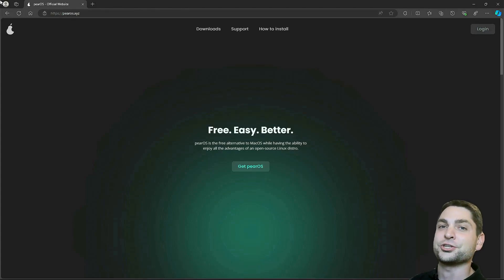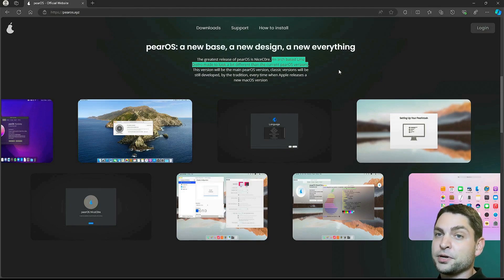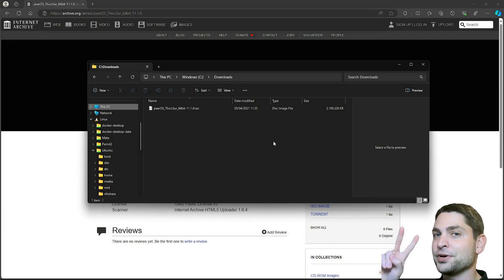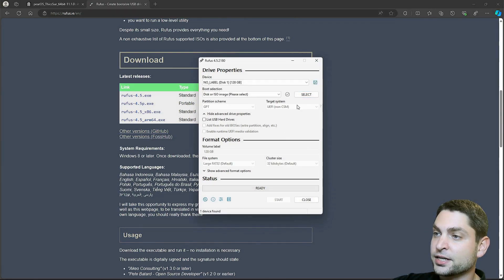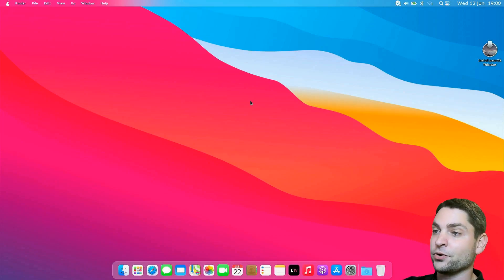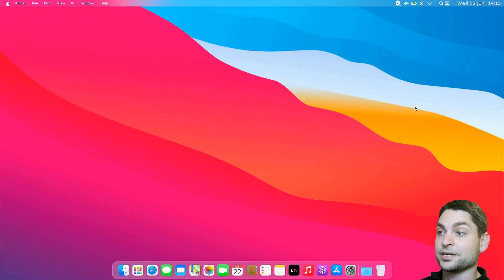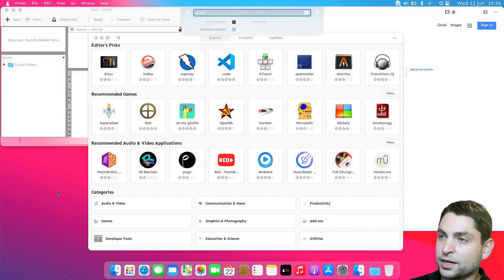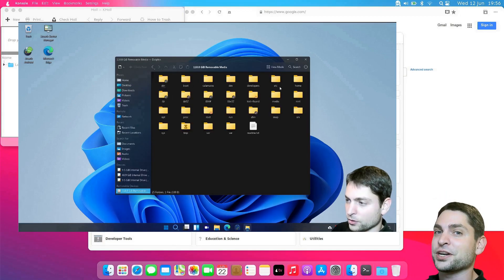Linux Tips - Install MacOS Impostor on a USB Drive (2024)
Install Free MacOS alternative PearOS Linux on a USB drive.

00:00 Introduction
01:07 PearOS Linux Overview
02:28 Download PearOS Linux ISO
04:25 Create PearOS Linux Live USB with rufus
06:15 Run PearOS Linux Live USB Environment
06:47 Install PearOS Linux on USB
07:50 Running Full PearOS Linux from USB